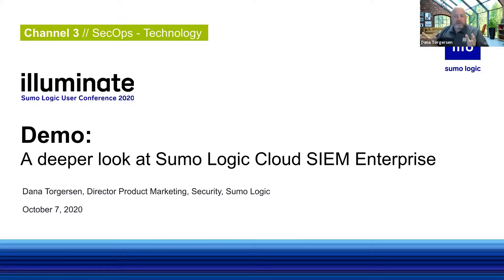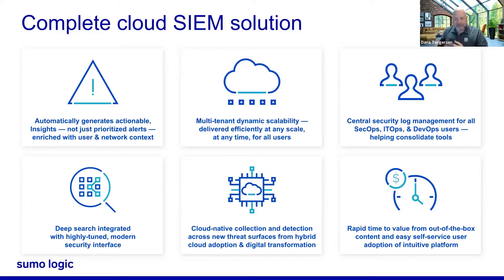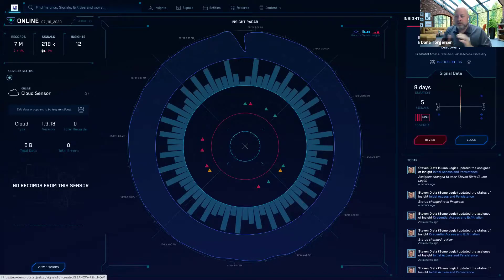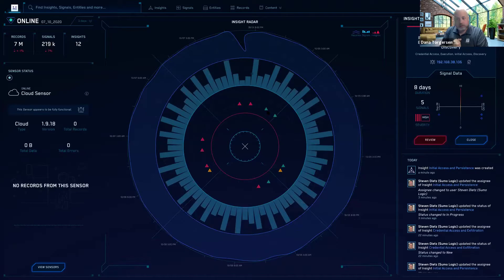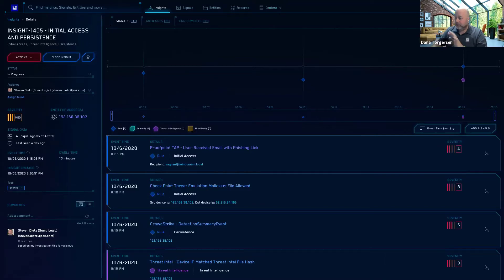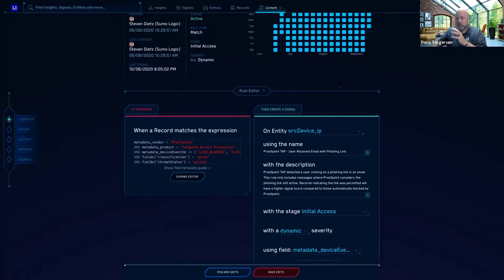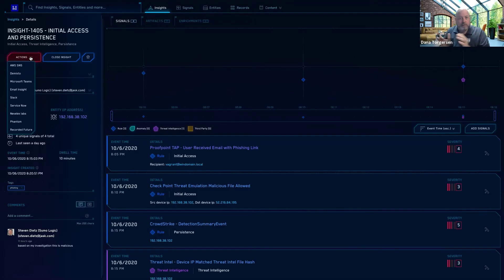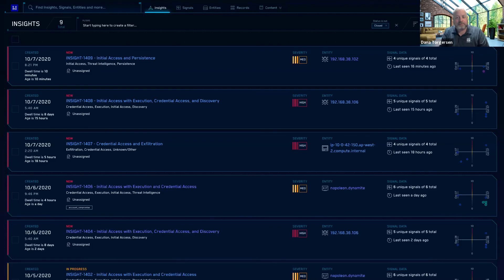Deeper look at Sumo Logic Cloud SIEM Enterprise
With 70% of SOC teams seeing their security alert volumes more than double in the past 5 years, it’s no wonder 99% of them said they’d benefit from having additional SIEM automation capabilities. This demo will show you how Sumo Logic is solving this challenge through our automated alert triage and streamlined SecOps workflows within Cloud SIEM Enterprise. If you already attended our “Deeper look at Cloud SIEM Enterprise” session, then you should definitely watch this accompanying demonstration!

Presenter:
Dana Torgersen, Director Product Marketing – Security, Sumo Logic